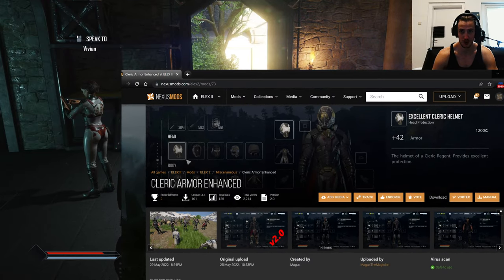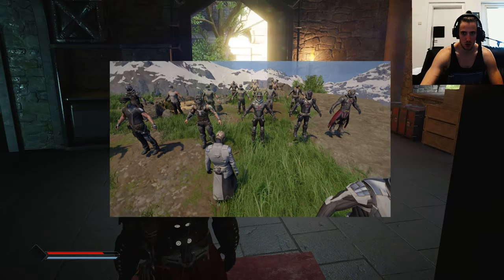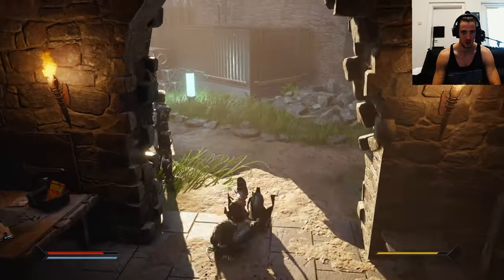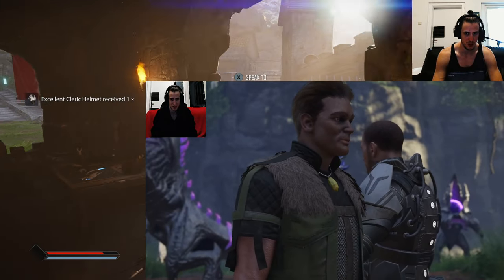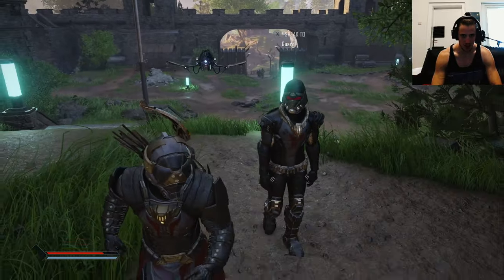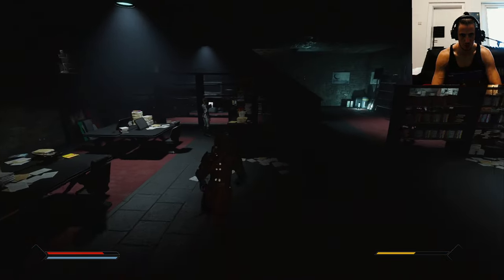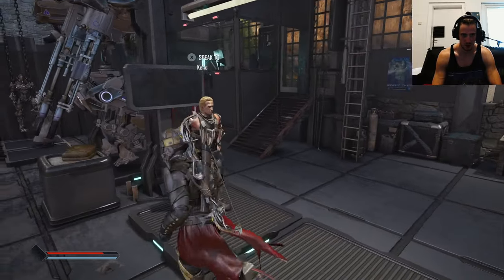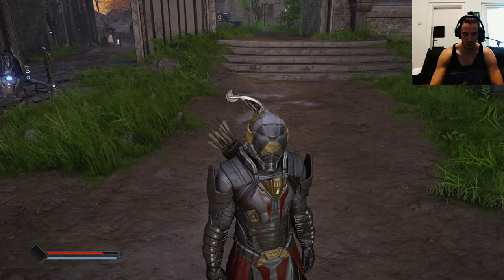Elex 2 Clerics Armor Enhanced Mod Showcase, the best of both Worlds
I am back in Elex 2 with some Modding Content, and everything Elex will be in english now

This Armor is the best mix of both armor from Elex 1 and 2

All the clerics armors got an upgrade by this mod, even the female ones

In this Video you are seeing this Mod
Cleric Armor Enhanced Uploaded by
MagusTheMagician

I have both an german Elex 1 and Elex 2 lets play on my Channel, both of them are parts Vanilla and parts Modded

Before Elex 3 comes out I will do some english modded playthroughs